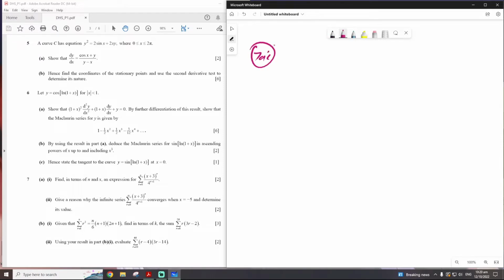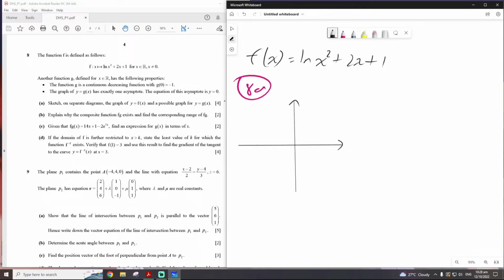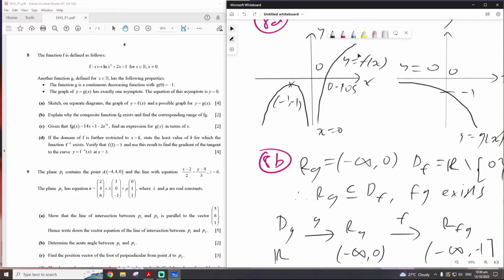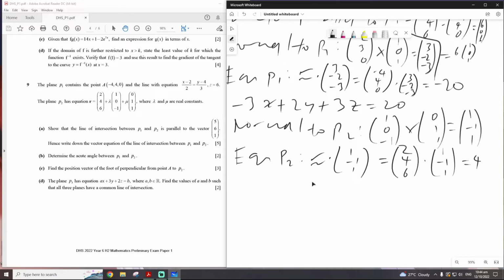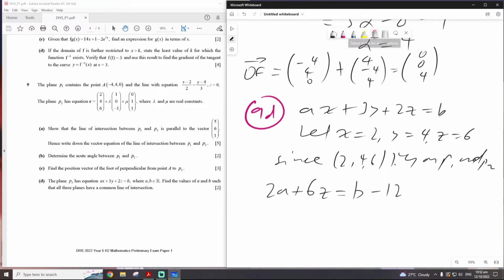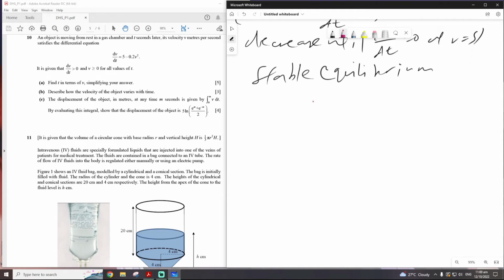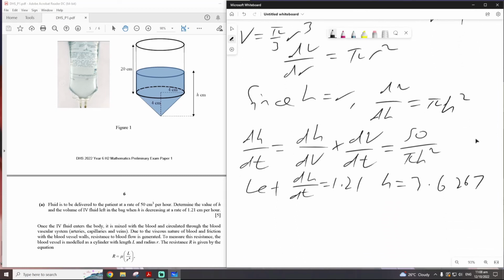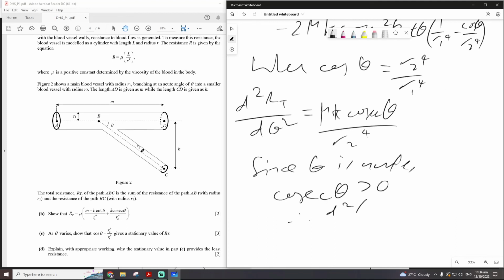DHS H2 Math Prelim 2022 P2 Q7-11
Apologies for sniffling in this video I wasn't feeling well